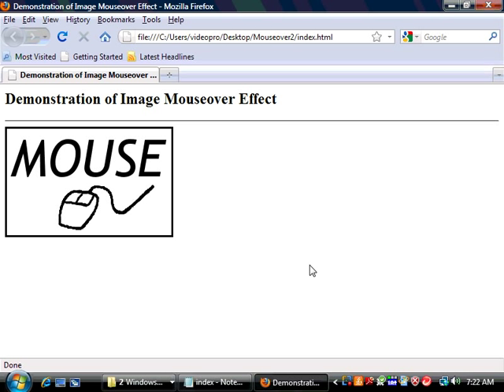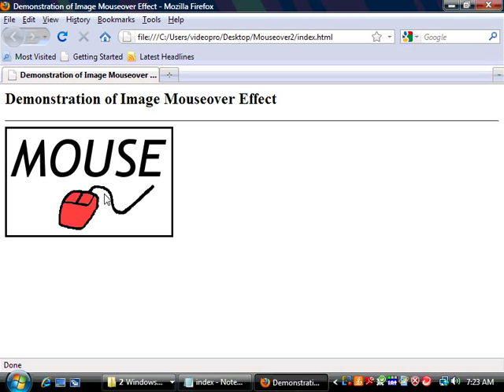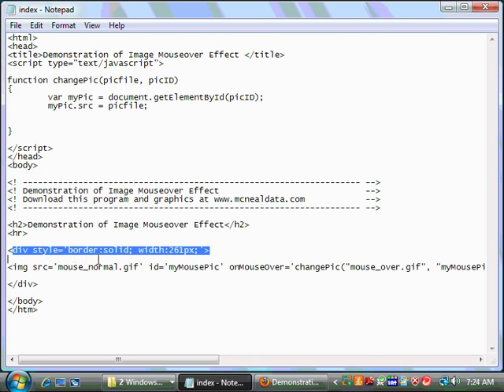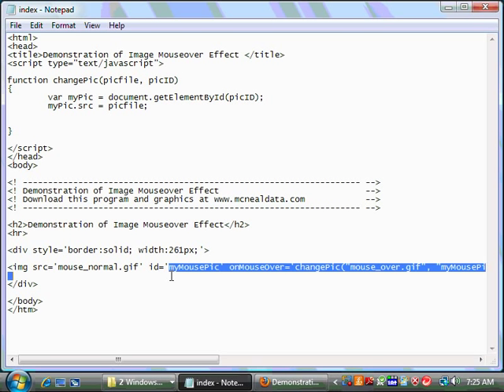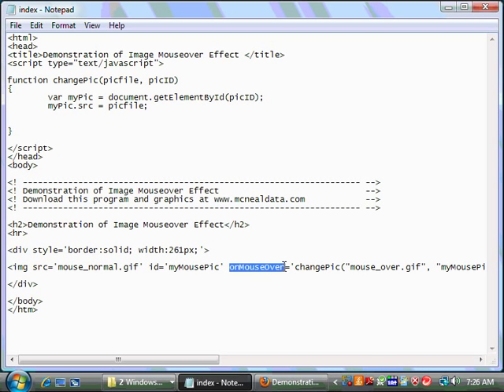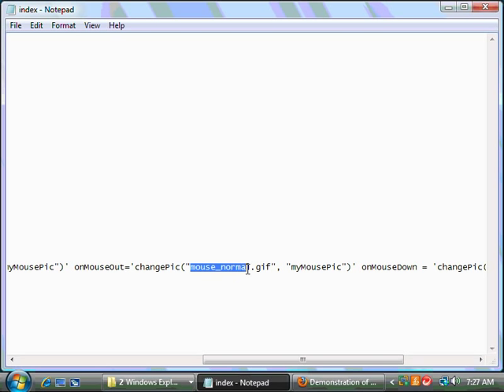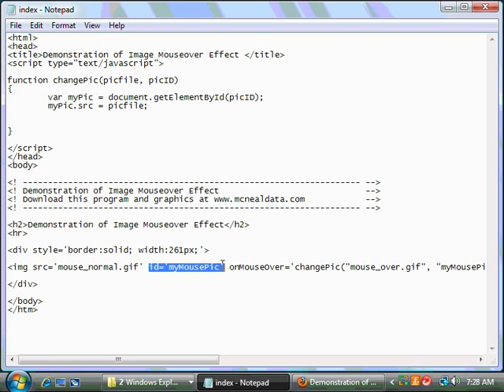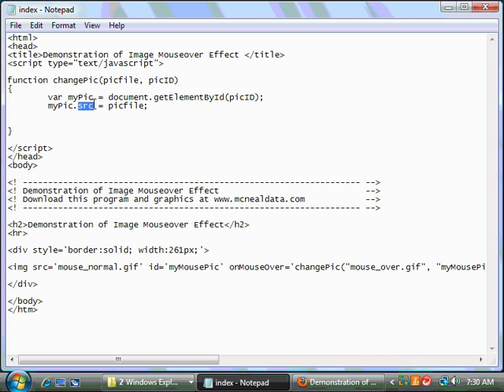How to do an image mouseover effect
This tutorial demonstrates how to use html, and javascript to produce an image mouse-over effect.